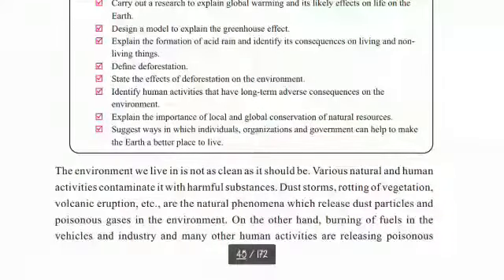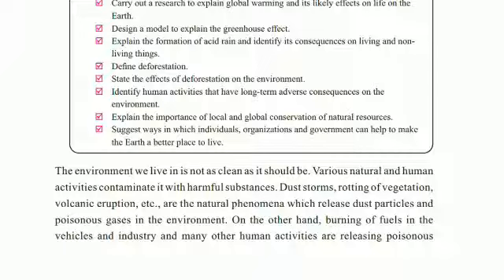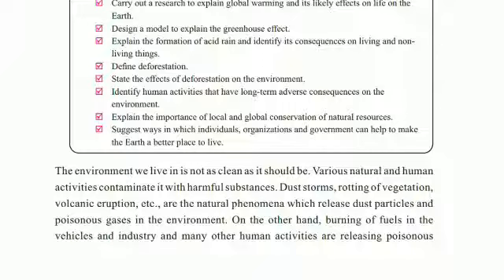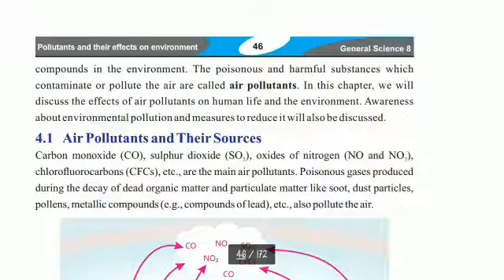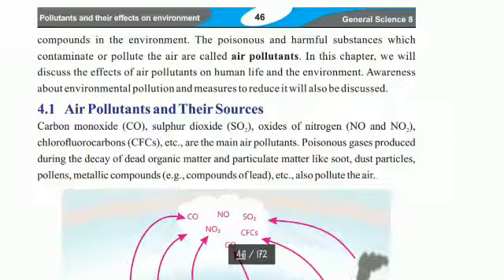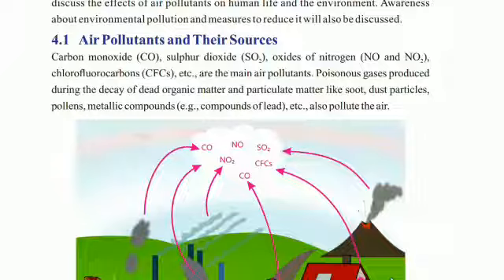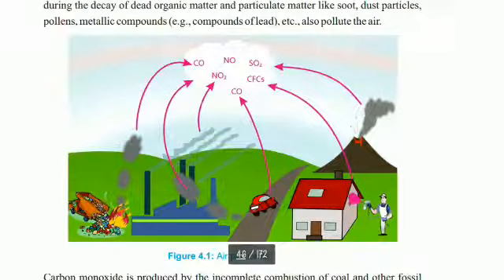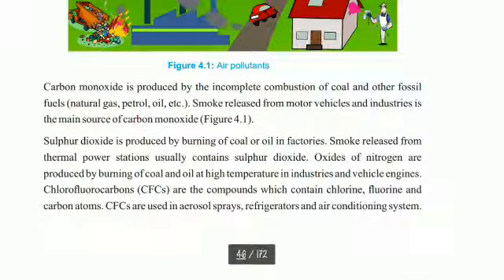Class 8th | Subject General Science | Native Schools | 17 April